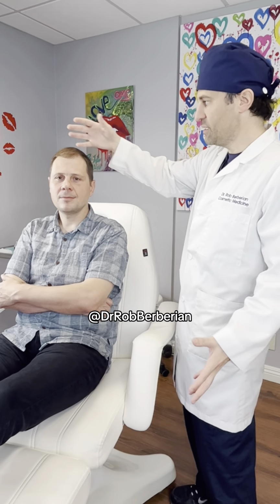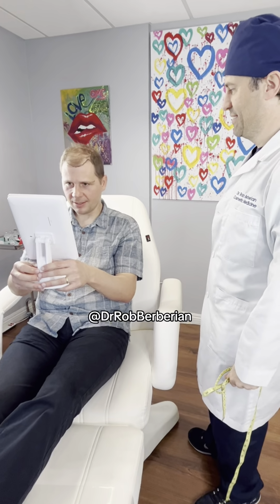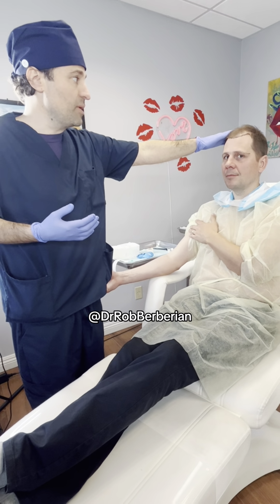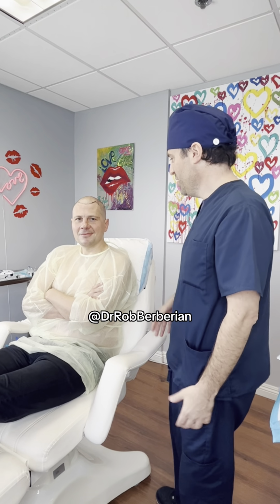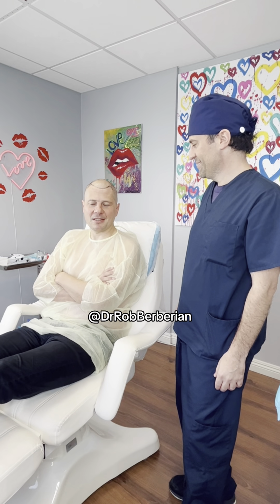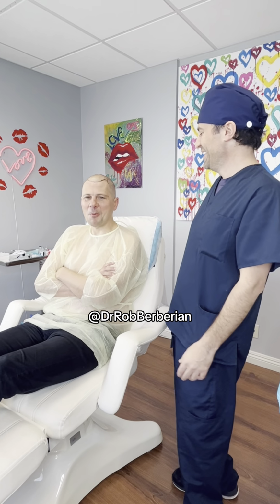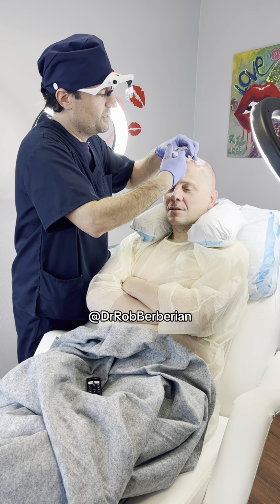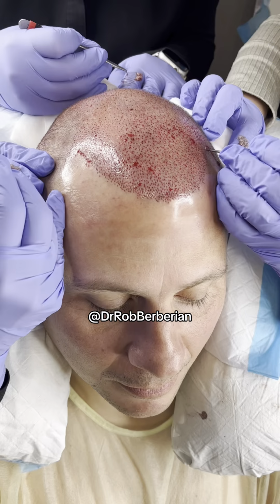Get your hair back in 1 day! FUE hair transplant 2500 grafts by Dr. Rob Berberian in Los Angeles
***FUE HAIR TRANSPLANT*** The entire procedure is done by hand! Extracting the grafts one by one! Strengthening your hairline or lowering it! Placing the grafts one by one! Making hair dreams come true for everyone! For Men & Women! Small or big cases! Dr. Rob Berberian at Kisso Kisso Med Spa @kisso__kisso specializes in FUE hair restoration for all hair types! From straight to curly! For all ethnicities! Specializing in large cases 4000+ grafts! Half day procedure! Virtually no pain! Back to work next day! DM for your special promotional quote for the VIP FUE Hair Transplant! No shaving of the top needed! No linear scar!

Not with a sales consultant! Virtual Consultations also available! Out of town patients welcome! Best Results! Best Pricing! No shaving options! No Scar! No Surgery! Virtually No Pain! Go back to work the next day! We will make your hair dreams come true!